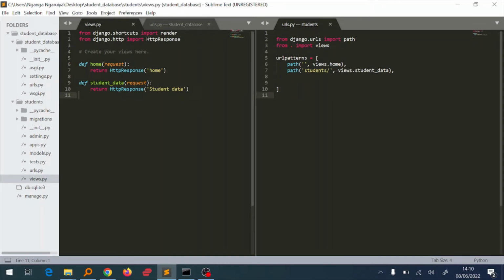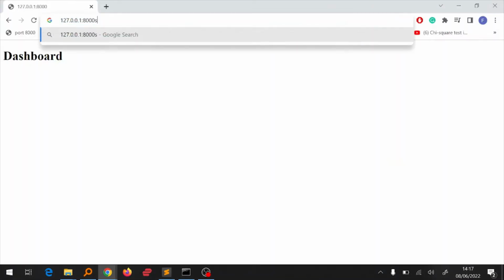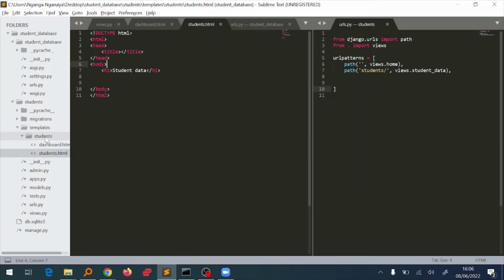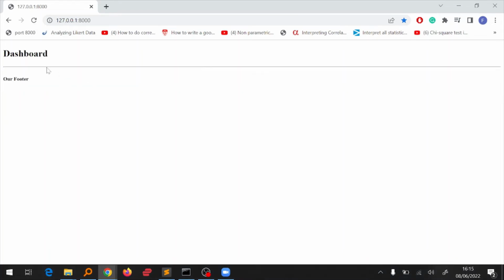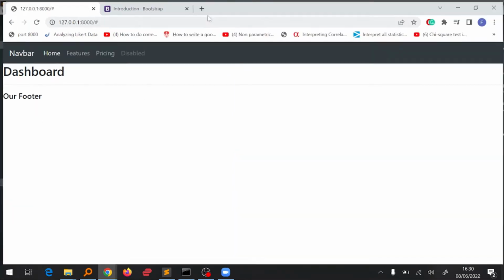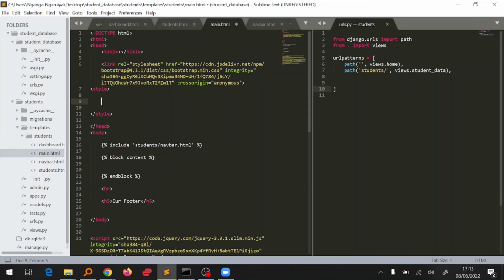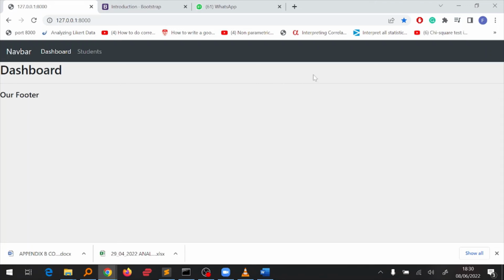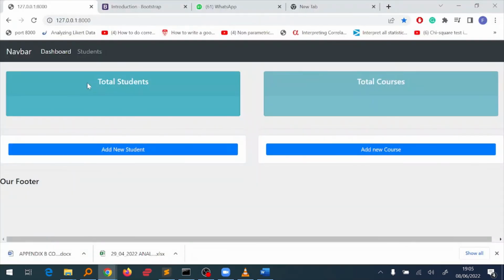Creating Templates and Inheriting Sections | Easy To Follow Django Tutorial | Part 3